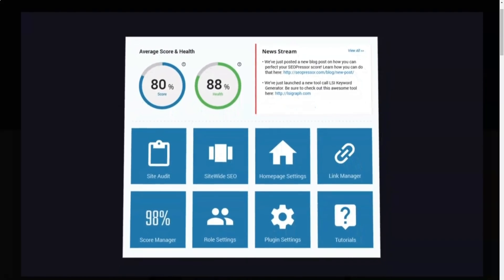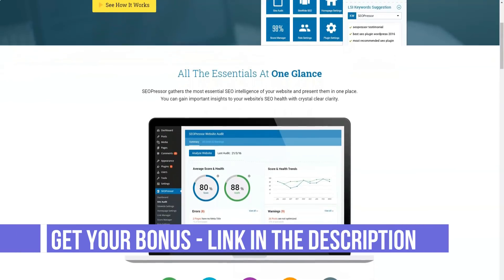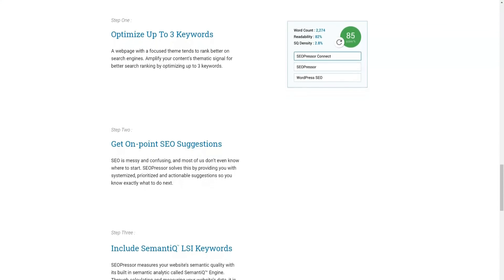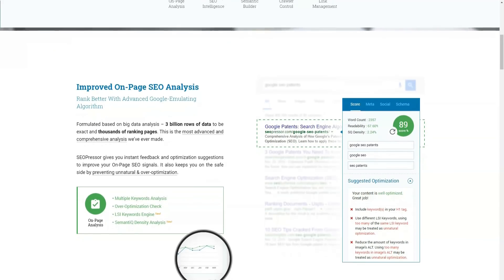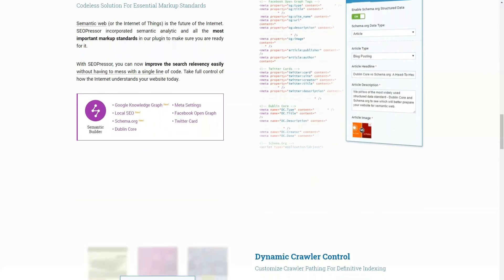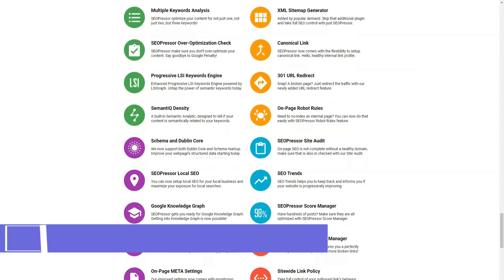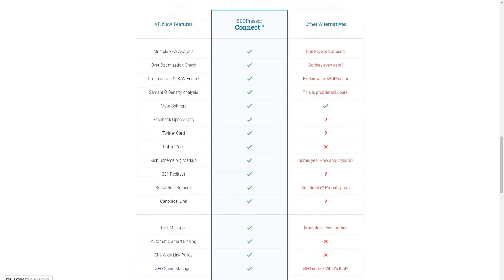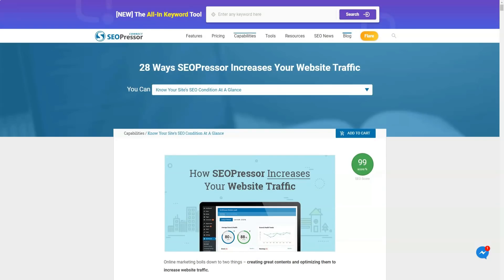Best SEO Tools For Website For Beginners 2021 🔥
Hello, today I will tell you about the best plugin in the category of the best SEO Tools.  After testing a huge number of programs in this category, I found the best option that worked perfectly for me.  I have been making over $ 20,000 a month with this plugin and have been using it for four years now.  This is one of the best WordPress plugins for on-page optimization.  He does everything automatically.  I highly recommend it, you can use and test the trial version for free.  In this short video, I’ll reveal to you seven very useful secrets that few people know about, but which make it truly the best in the Best SEO Tools category.  It's about SEOPressor, I'll leave the link to the official website under the video.  Look carefully at the screen so as not to miss the most important thing.